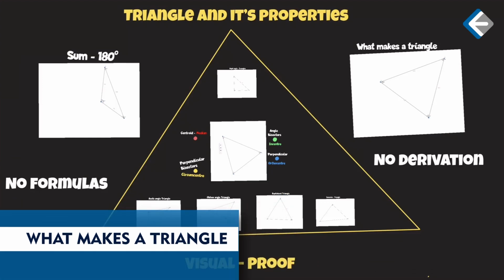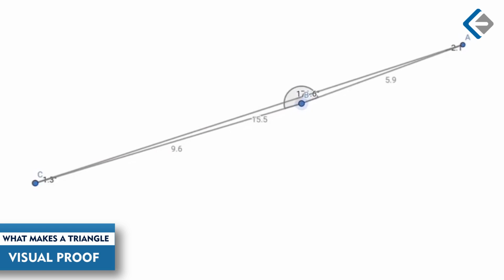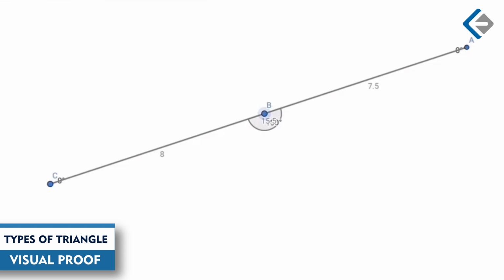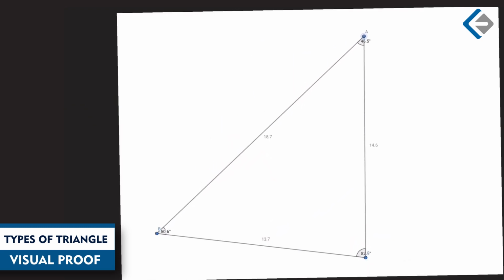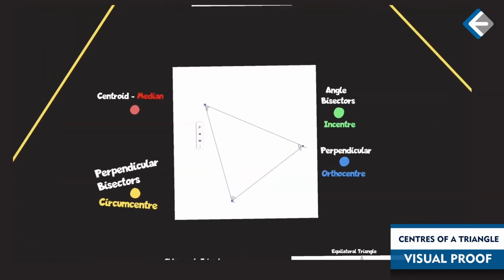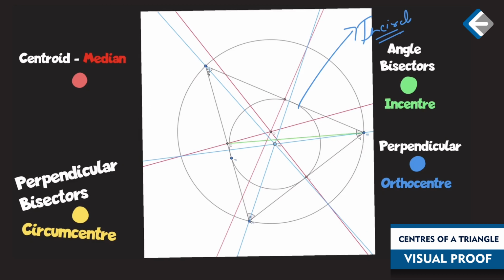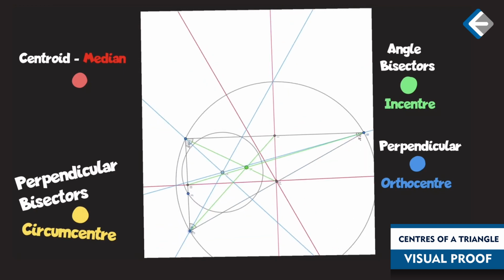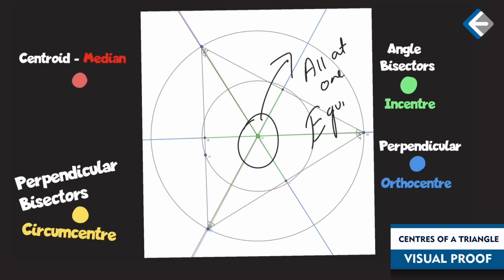Visual Proof - Triangles | Endeavor Careers